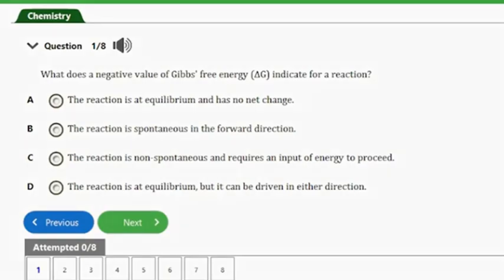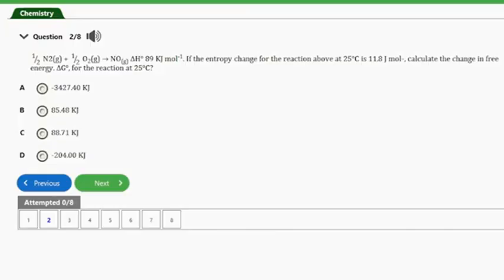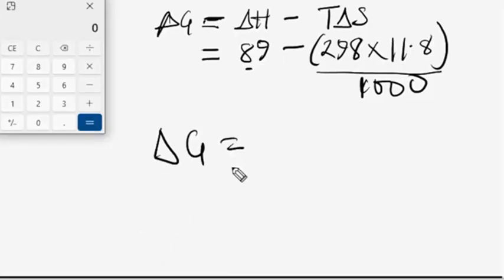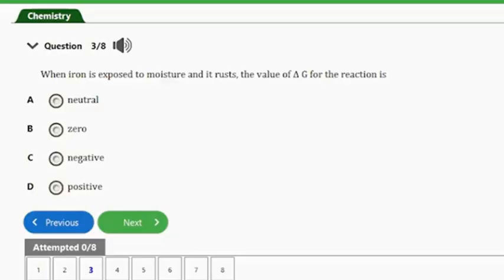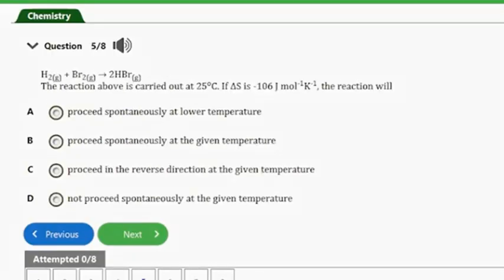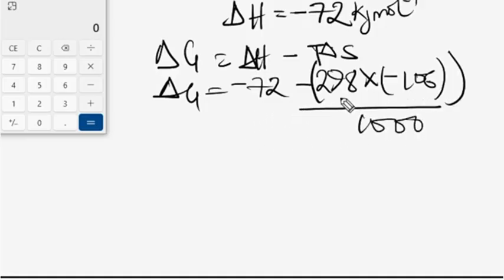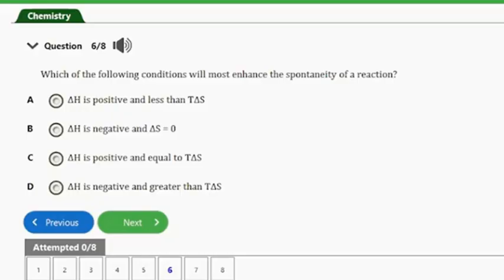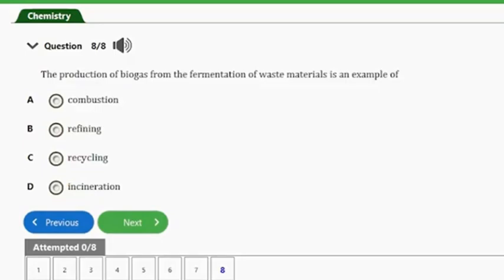JEE Main Chemistry 2026 Likely PYQ On Spontaneity Of Reaction (One Shot In English)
JEE main Chemistry Online Tutorial Likely Questions And Answers On Spontaneity Of Reaction

Spontaneity of reaction is one of the basic problems in JEE main chemistry.

In this JEE main chemistry online class video, I answered this JEE main chemistry questions on spontaneity of reaction

This video is a definite guide to smashing questions on spontaneity of reaction in JEE main chemistry.